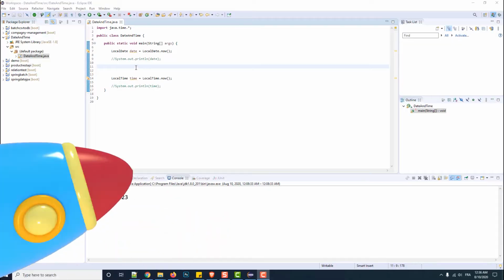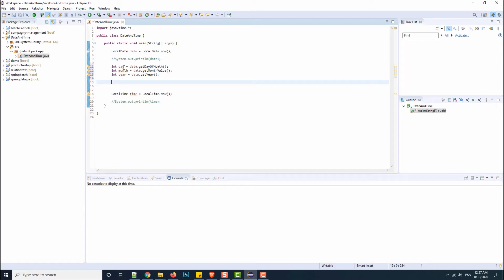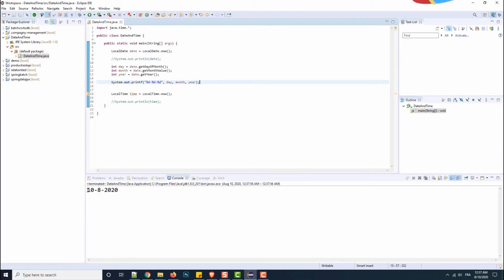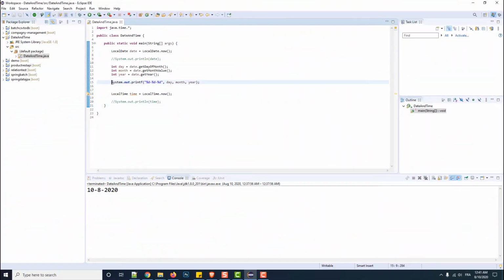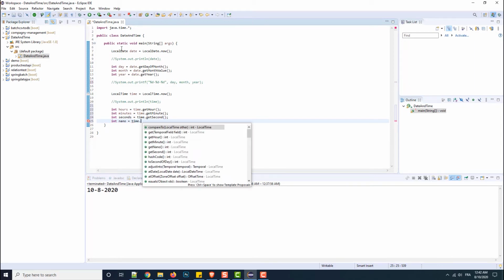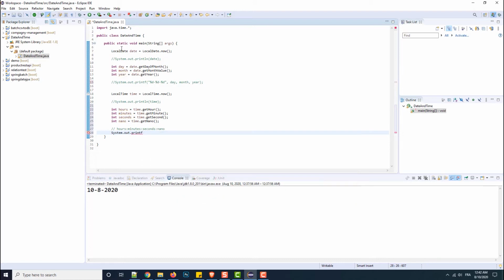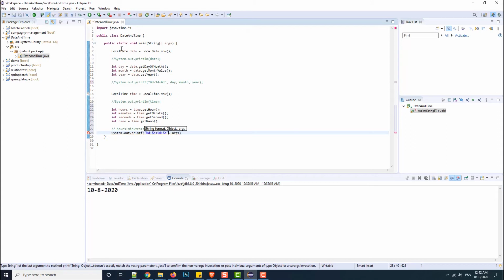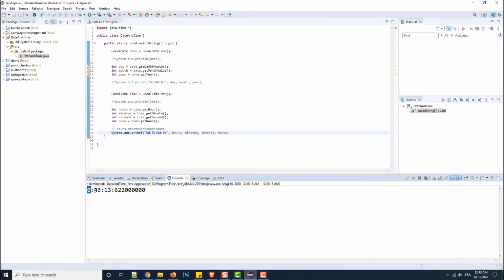65 - Java 8 Tutorial - Get Day, Month, Year, Hours, Minutes and Seconds from LocalDate & LocalTime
Retrieve Day, Month and Year from LocalDate
Retrieve Hour, Minute, Second and Nano from LocalTime